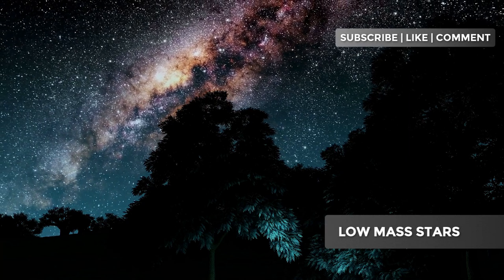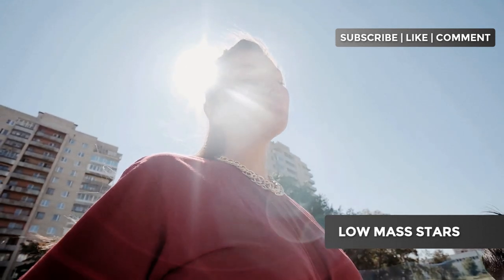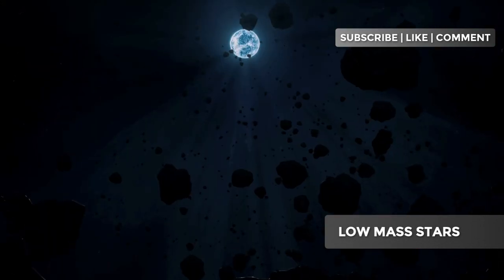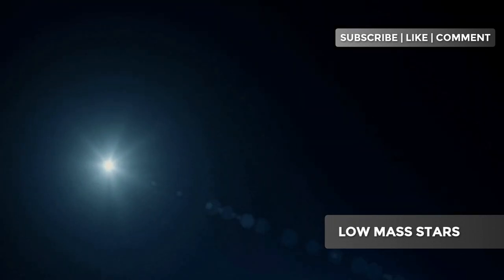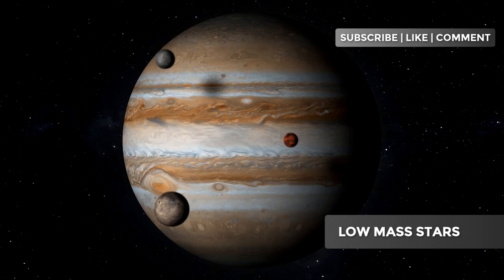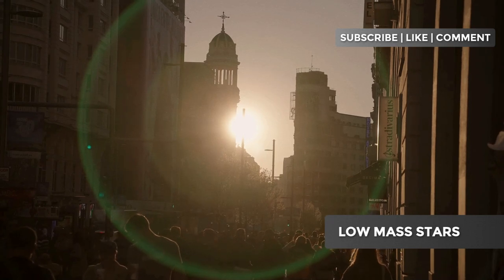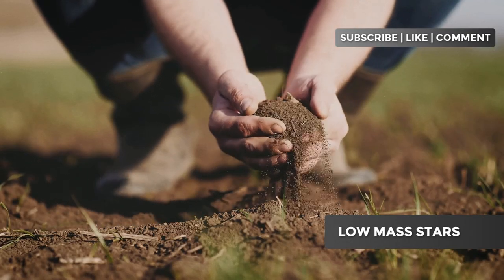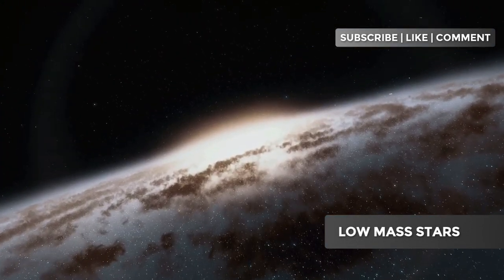LOW MASS STARS: UNVEILING THEIR SECRETS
Dive into the fascinating world of low mass stars and uncover the secrets of these cosmic underachievers! In this video, we explore the lifecycle, evolution, and unique characteristics of low mass stars. These stars, although less massive than their high mass counterparts, play a crucial role in the cosmos. From their formation to their long, steady lifespans, low mass stars have much to teach us about the universe. Learn how these stars differ from more massive stars, their significance in the stellar community, and the science behind their quiet existence. Whether you're an astronomy enthusiast or just curious about the universe, this video provides a comprehensive look at low mass stars. Join us on this cosmic journey and discover the hidden wonders of these stellar giants!

OUTLINE:
00:00:00 A Fascinating Journey
00:00:31 The Birth of a Low-Mass Star
00:01:17 Life in the Main Sequence
00:02:00 Transformation into a Red Giant
00:02:37 Planetary Nebula and White Dwarf
00:03:20 Black Dwarf?
00:03:50 Impact on the Galaxy
00:04:36 Influence on the Search for Life
00:05:22 Fascinating Curiosities
00:06:01 The Future of Stellar Research
00:06:37 The Role of Low-Mass Stars in Stellar Evolution
00:07:01 Notable Examples of Low-Mass Stars
00:07:37 The Importance of Metallicity
00:08:01 Low-Mass Stars in Multiple Star Systems
00:08:23 Technology and Observation
00:08:41 The Legacy of Low-Mass Stars
00:09:01 Conclusion